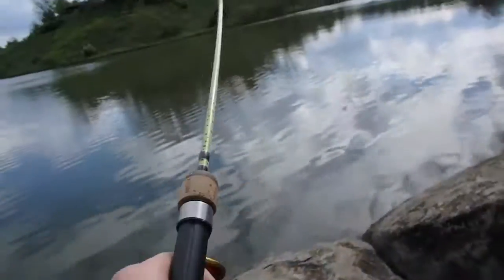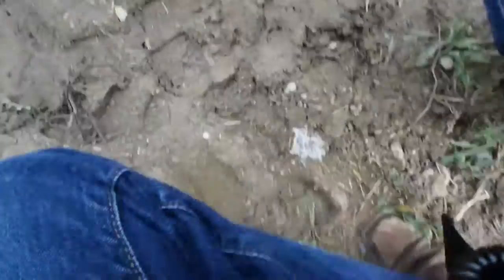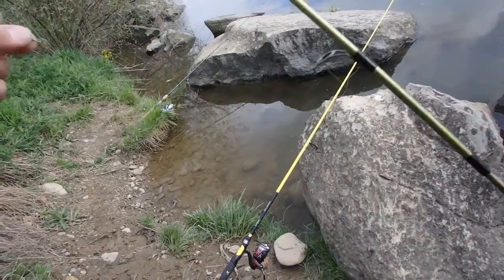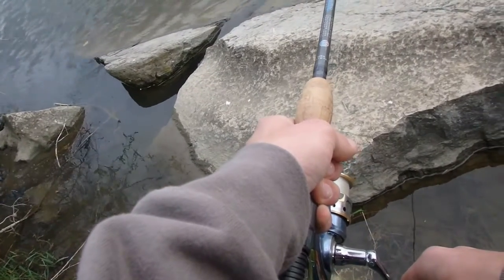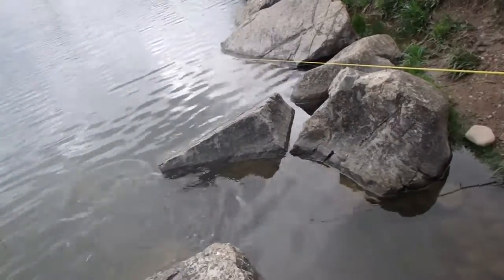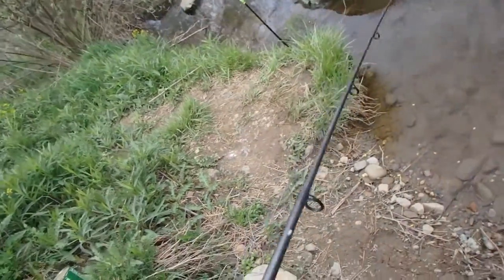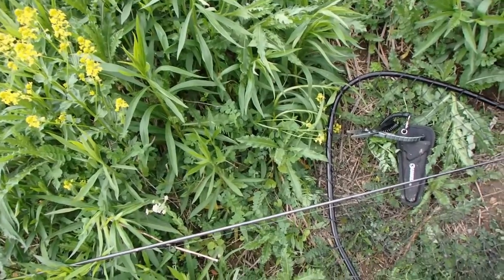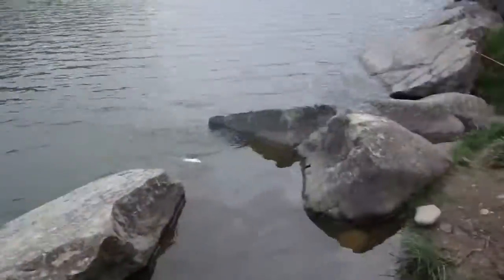Endless trout! and a turtle.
I was going carp fishing one evening when I had a few hours to spare, little was I expecting this.  In three hours I pulled in sixteen trout! (And one turtle) If you have any questions don't hesitate to ask.  Also if you have any suggestions for future videos, or challenges let me know.